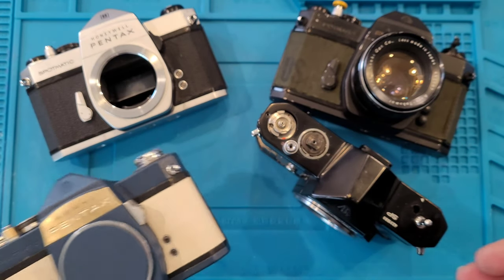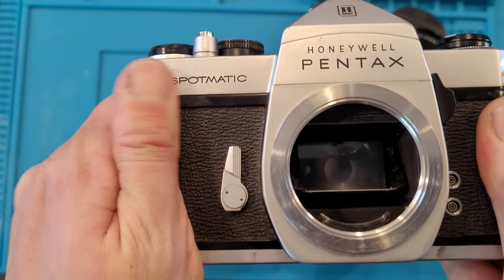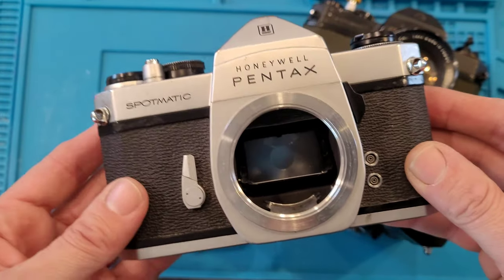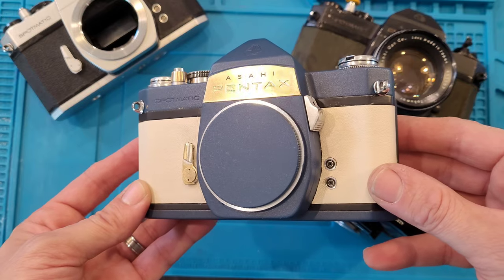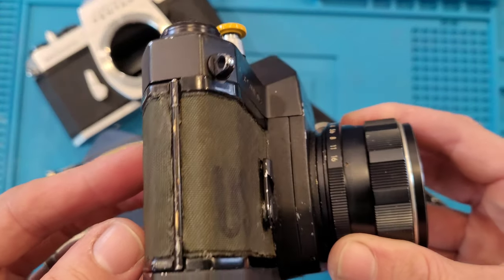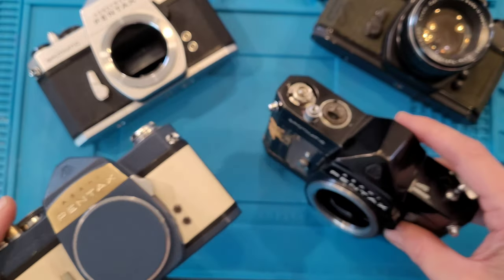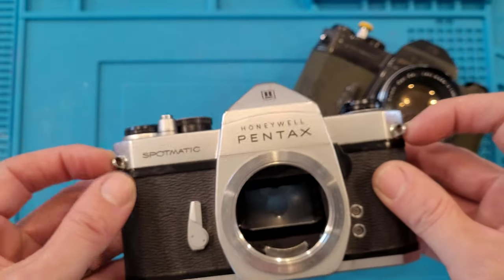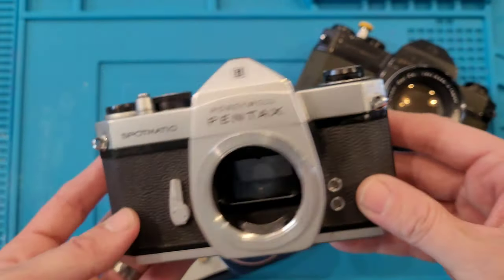How I Painted a Spotmatic & replaced the Leatherette.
This is just the introduction to the series so it's not really that important to watch it. I just felt it would play out better if I had an intro.

The goal of the series is to explain how I Painted this Spotmatic and maybe in the process you'll learn a thing or two on what to and what NOT to do.